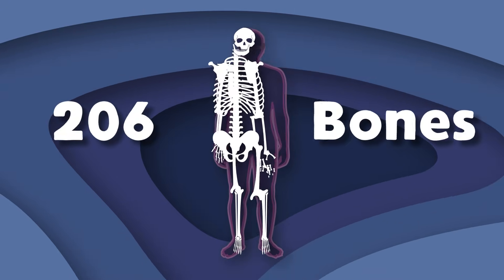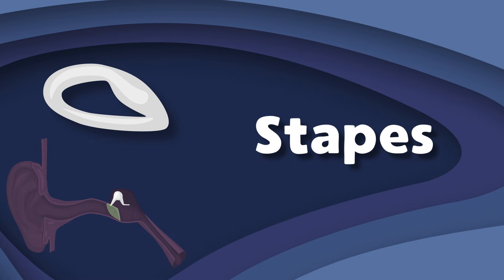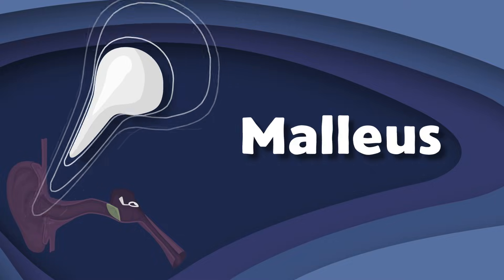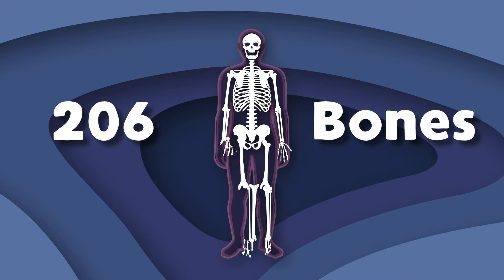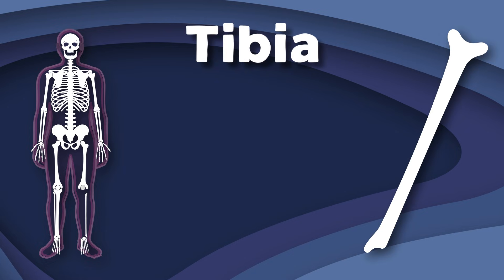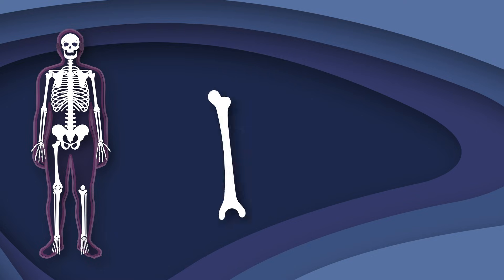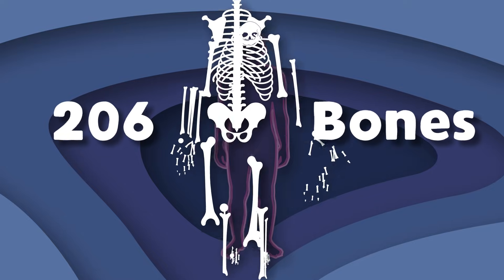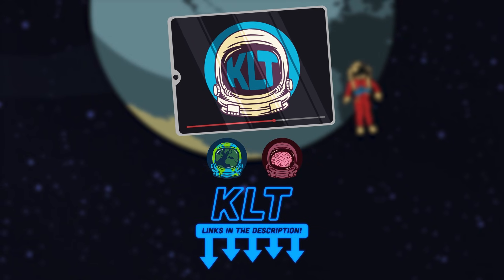Bone Size Comparison | Human Body For Kids | KLT Anatomy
Let's explore the bones in your body!